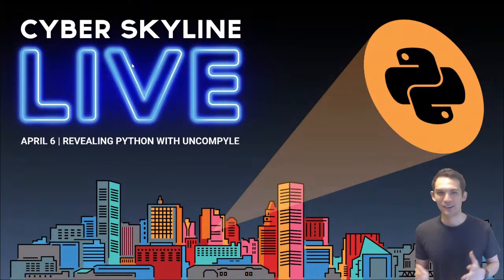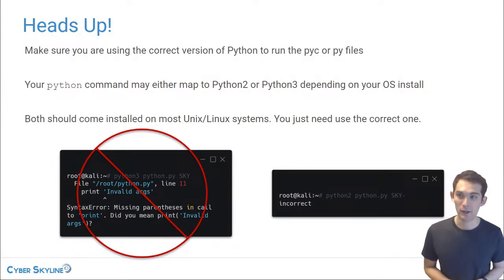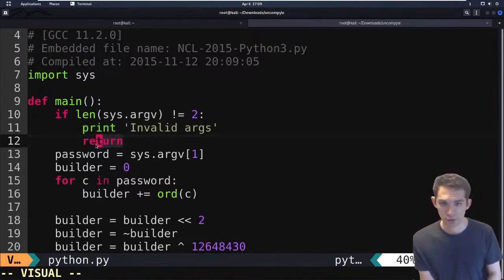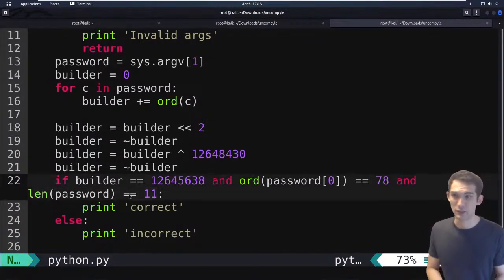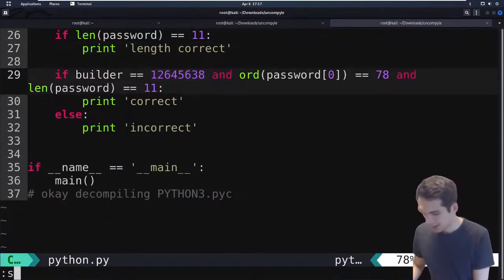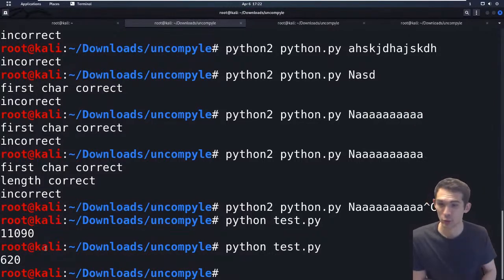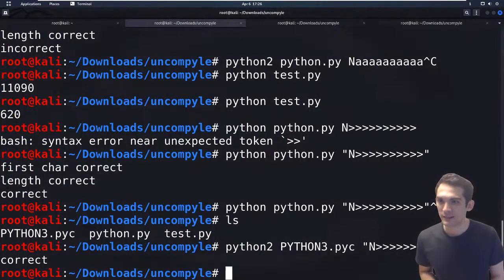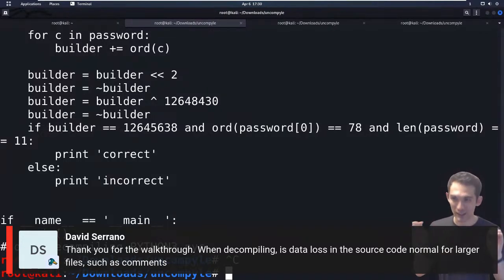Cyber Skyline Live: Revealing Python with Uncompyle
Python scripts can be compiled to boost efficiency, but don’t let that stop you from seeing the source code. Learn how to use Uncomply to turn Python pyc files back into source code.